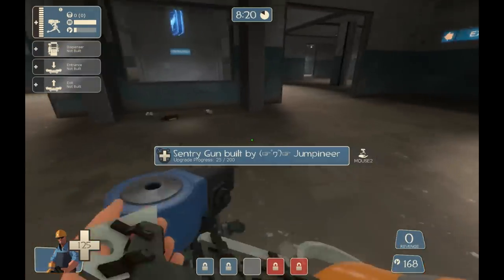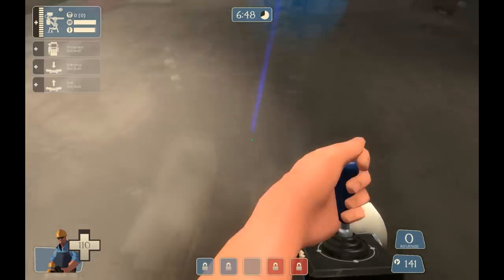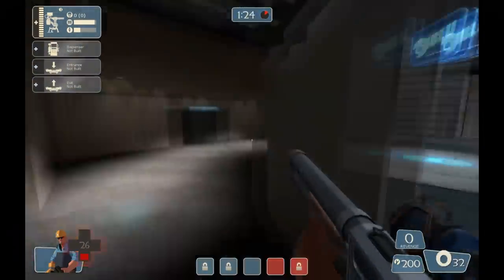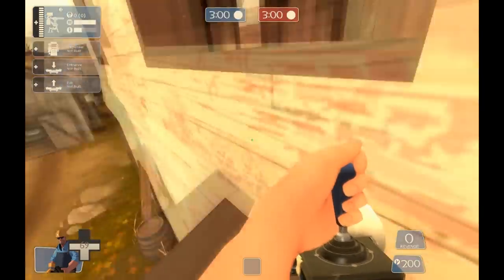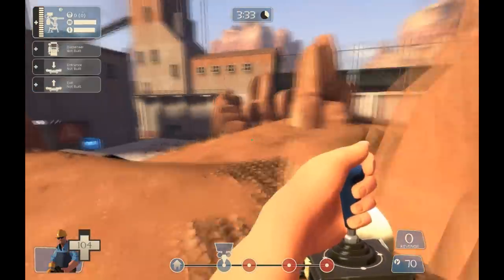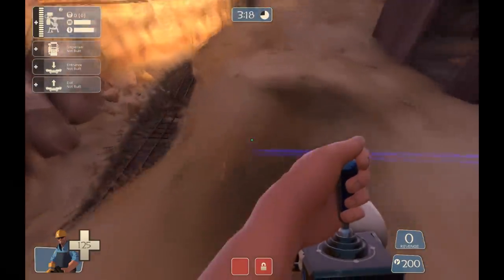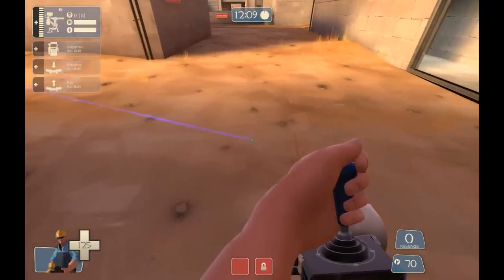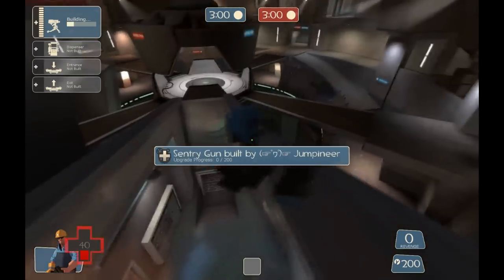TF2 Jumpineering Tutorial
In this video I show you how to be a good jumpineer